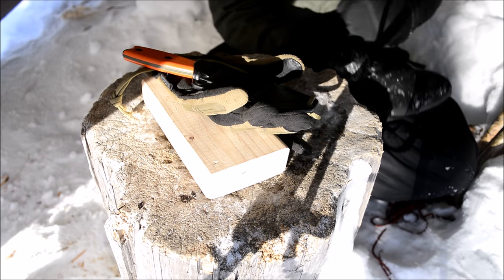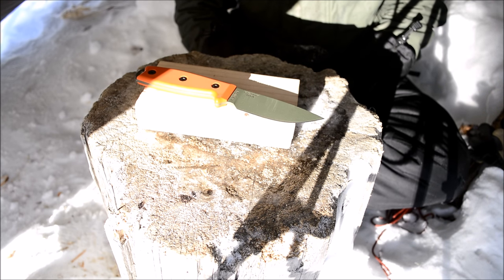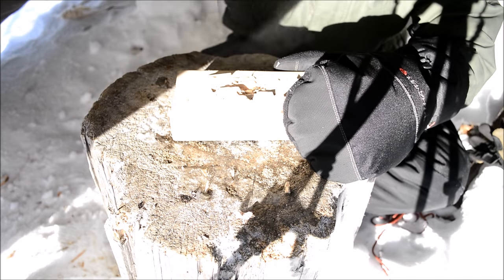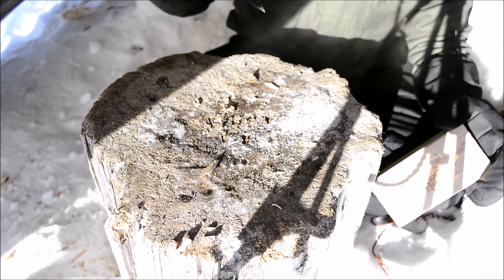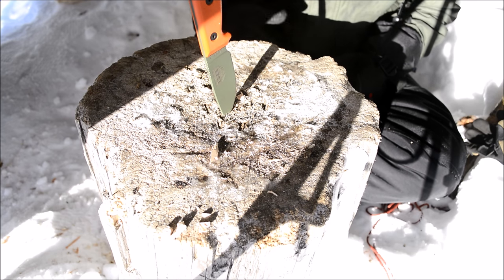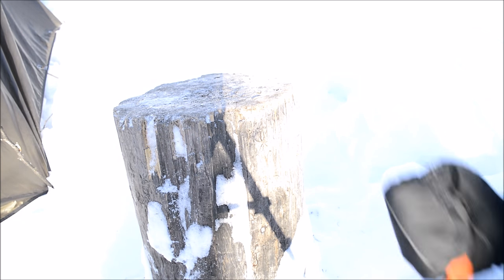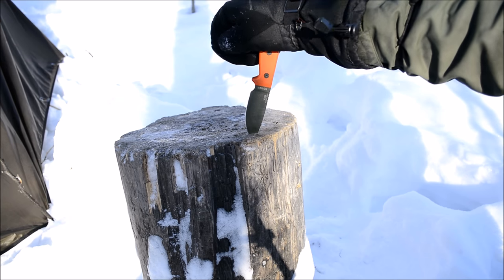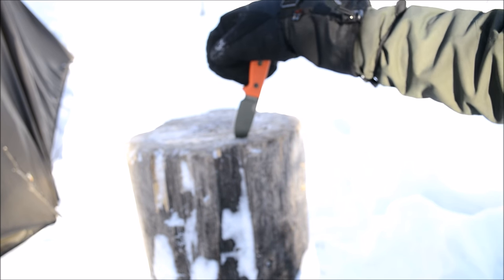How To DESTROY A Knife?! 😭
Pretty straight forward, in this video, I will be destroying an ESEE 3, just to prove that the Dutch Bushcraft kids don't know what they are talking about!